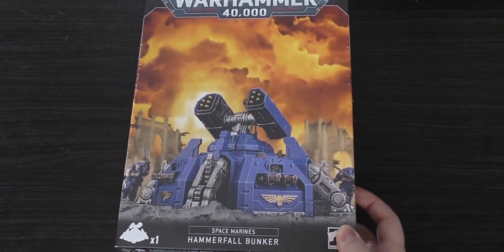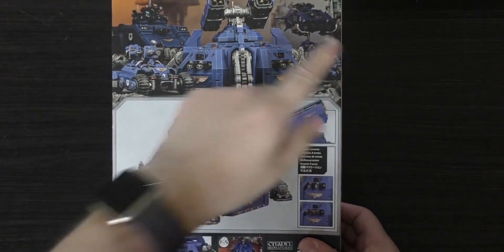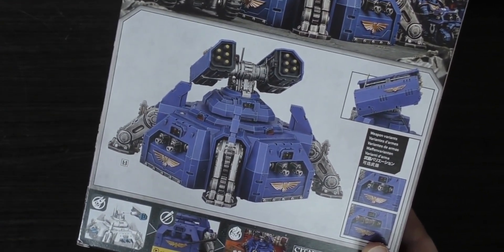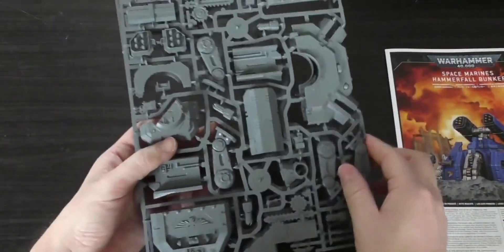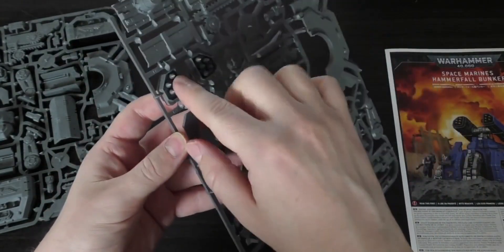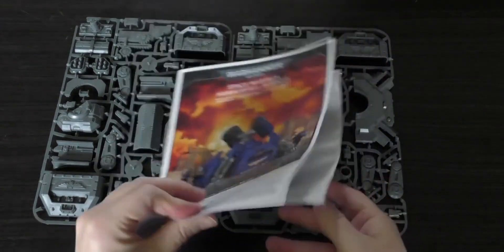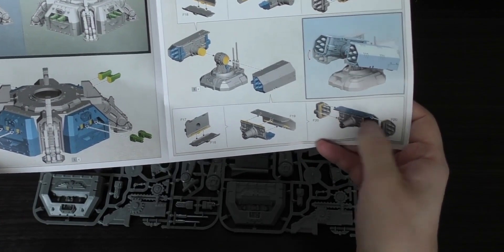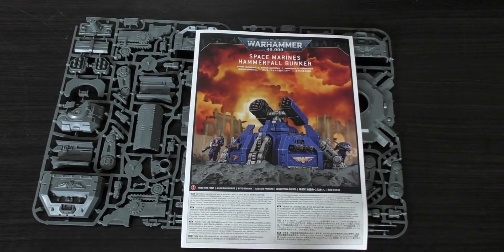【战锤开箱】40K 星际战士落锤堡 Warhammer Hammerfall Bunker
模型制作,YOUTUBE搬运,战锤40K,桌游棋牌,手办,模型